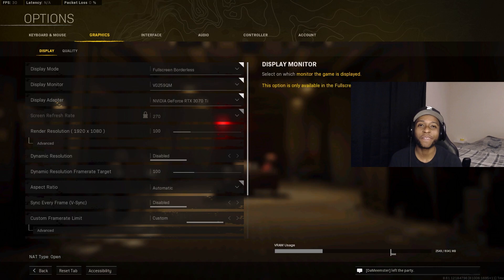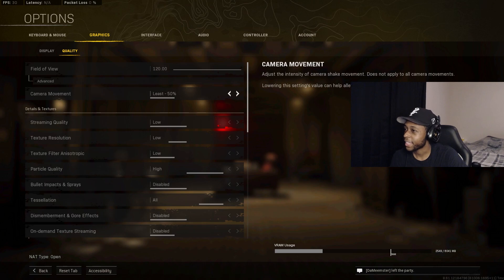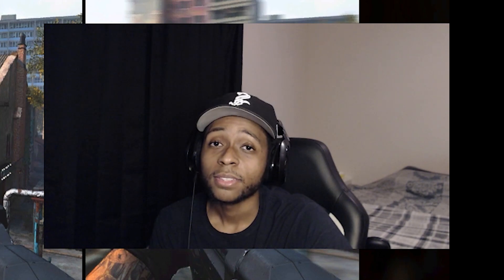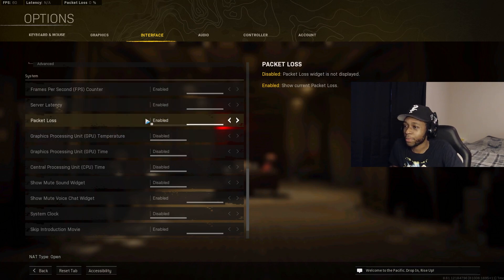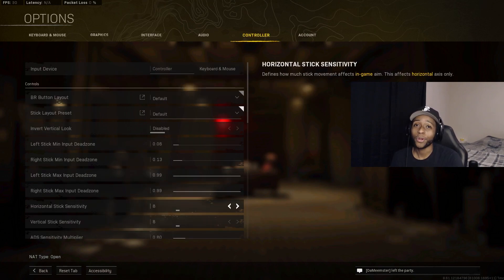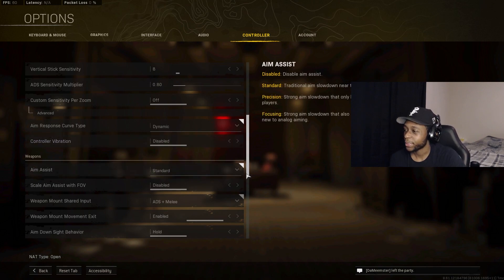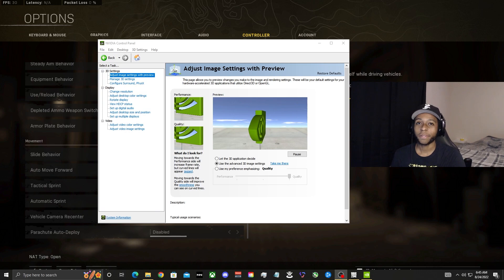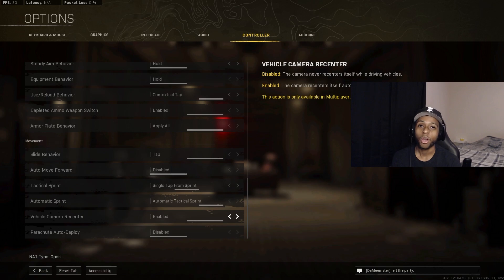BEST SETTINGS for WARZONE SEASON 5! (Best Controller & PC Settings)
⭐ BEST SETTINGS for WARZONE SEASON 5 ( Rebirth Island Warzone )

🔥 WELCOME TO THE OFFICIAL CHANNEL OF GSG SHOTS

0:00 Intro clip
0:30 Graphics
5:20 Interface
7:35 Audio
8:44 Controller
13:29 Nvidia

WARZONE
WARZONE 2
WARZONE UPDATE
CALL OF DUTY WARZONE
REBIRTH ISLAND WARZONE
WARZONE META
REBIRTH META
SEASON 5
SEASON 5 RELOADED UPDATE
WARZONE SEASON 5
WARZONE SEASON 5 SETTINGS
WARZONE SEASON 5 META
WARZONE SEASON 5 SMG META
WARZONE BEST SETTINGS
WARZONE BEST SETTINGS PC
WARZONE BEST SETTINGS CONTROLLER
WARZONE BEST CONTROLLER SETTINGS
WARZONE BEST AUDIO SETTINGS
WARZONE SETTINGS
WARZONE PC SETTINGS
WARZONE GRAPHIC SETTINGS
WARZONE BEST SETTINGS SEASON 5
WARZONE FPS BOOST
BEST SETTINGS
BEST WARZONE SETTINGS SEASON 5
BEST WARZONE CONTROLLER SETTINGS
BEST CONTROLLER SETTINGS FOR WARZONE
BEST AUDIO SETTINGS WARZONE
BEST SETTINGS FOR WARZONE PS4
BEST WARZONE SETTINGS PS4
BEST WARZONE SETTINGS PC
BEST WARZONE SETTINGS FOR LOW END PC
BEST WARZONE SETTINGS FOR FPS
BEST WARZONE PC GRAPHICS SETTINGS
BEST PC SETTINGS FOR WARZONE
BEST WARZONE SETTINGS FOR PERFORMANCE
BEST GRAPHIC SETTINGS FOR WARZONE
BEST WARZONE PC SETTINGS
BEST SETTINGS WARZONE
BEST WARZONE SETTINGS
BEST REBIRTH SETTINGS
BEST SETTINGS FOR WARZONE
BEST SETTINGS FOR WARZONE PC
BEST SETTINGS FOR WARZONE XBOX
BEST SETTINGS FOR WARZONE CONTROLLER
BEST SETTINGS FOR WARZONE PS5
BEST LOADOUT WARZONE SEASON 5
BEST SMG WARZONE SEASON 5
BEST CLASS SETUP WARZONE SEASON 5
BEST GUN WARZONE SEASON 5
BEST LOADOUT REBIRTH ISLAND SEASON 5
BEST CLASS SETUP REBIRTH SEASON 5
BEST SMG REBIRTH ISLAND SEASON 5
BEST SETTINGS REBIRTH ISLAND WARZONE
NVIDIA SETTINGS
FIX FPS WARZONE
FIX STUTTERING WARZONE
FOOTSTEPS WARZONE
HEAR FOOTSTEPS WARZONE
INCREASE FPS WARZONE
BOOST FPS WARZONE